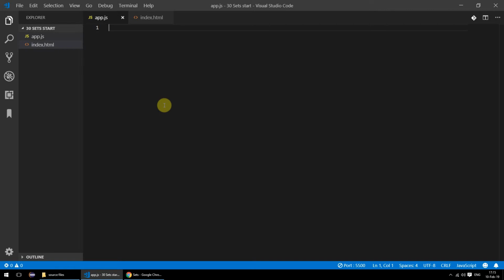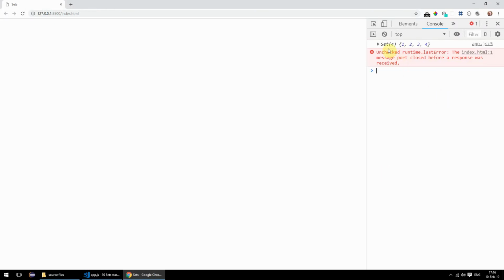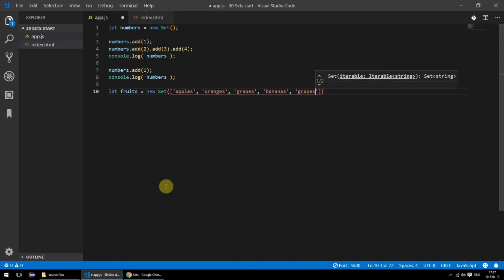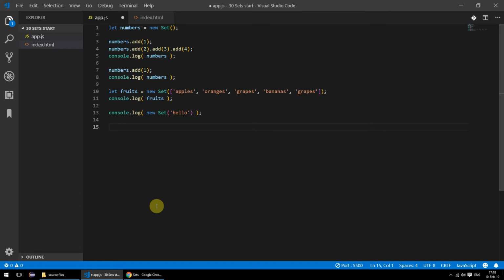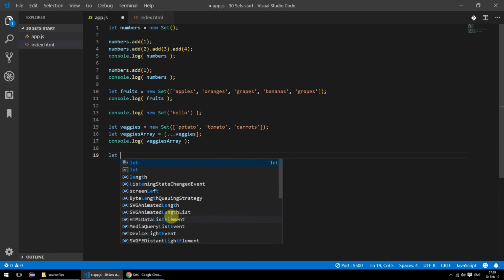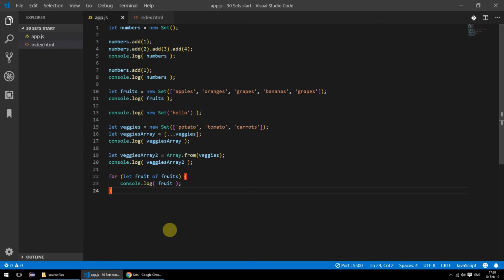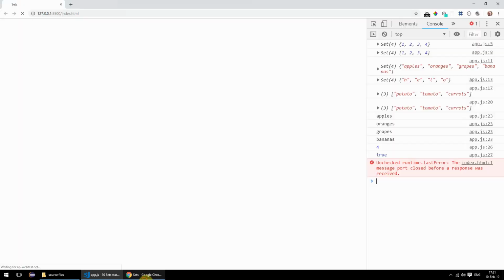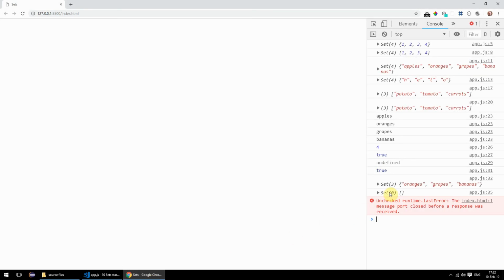30 Sets - JavaScript Beginner to Developer 5 Projects Included